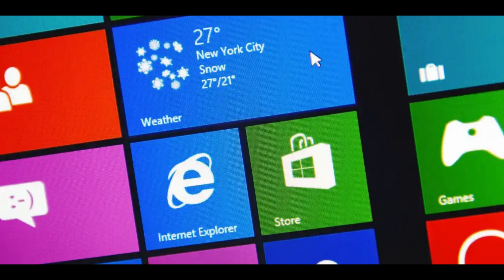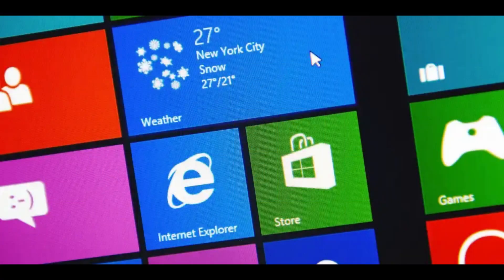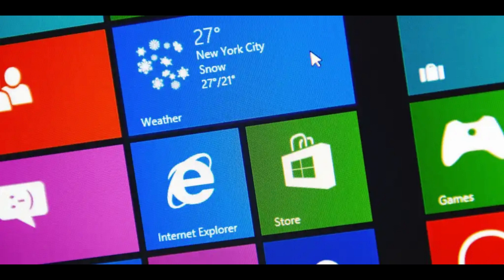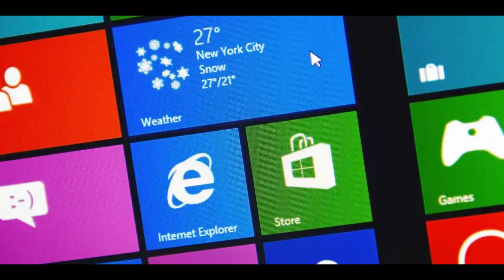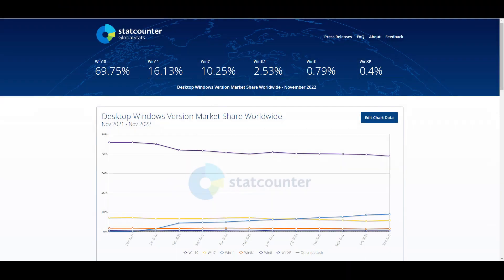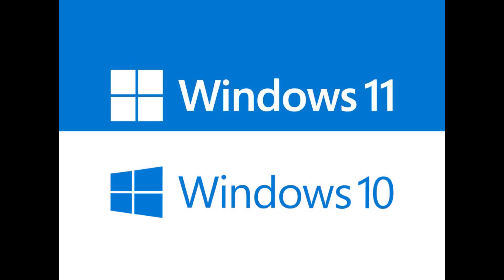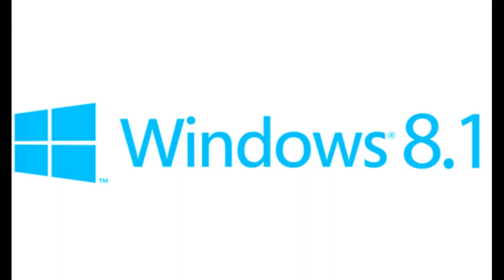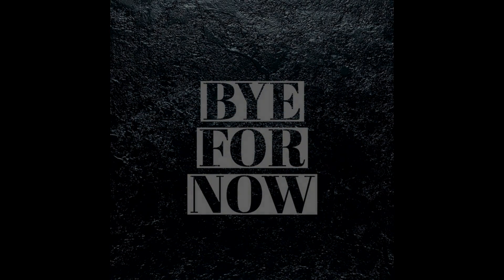Windows 8.1, my retrospective of this OS.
Today is the last day that Microsoft will release an official update for Windows 8.1, with extended support ending January 10th, 2023, & Windows 7 ESU is also reaching EOL on this date. Many hardware & software companies are also dropping support for Windows 8.1

If you are still running Windows 7 or 8.1, the best thing you can do is upgrade to Windows 10 or 11, or alternatively, migrate to Mac OS or Linux, or another OS. Alternatively, you can keep running Windows 8.1 offline, or run it in a virtual machine.

Farewell Windows 8.1! You served us well, but now the time has come to move on, as we have done with Windows 7, Vista, XP, etc. (Mind you, I still think it looks fairly modern, compared to earlier versions of Windows .)